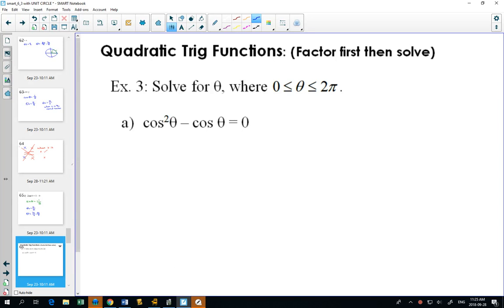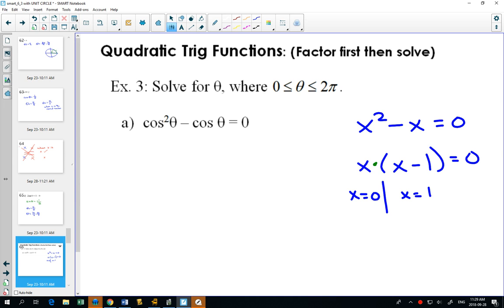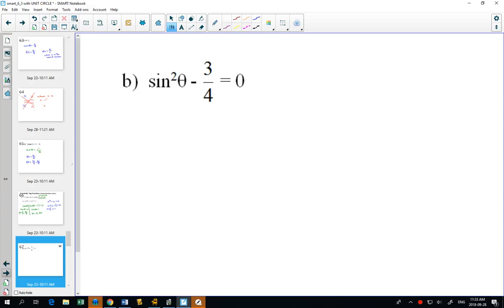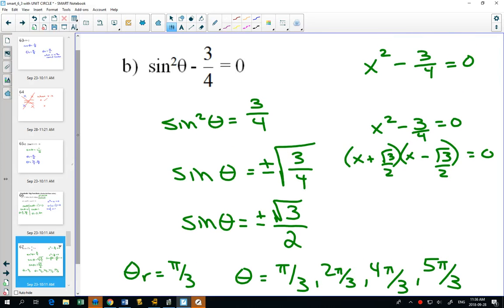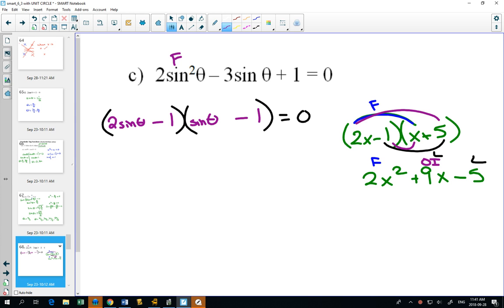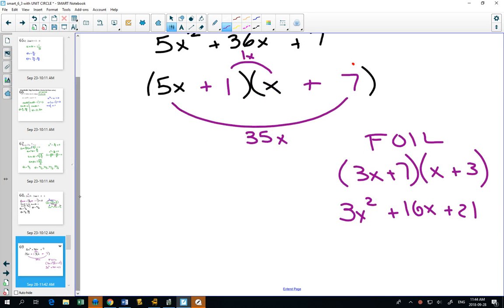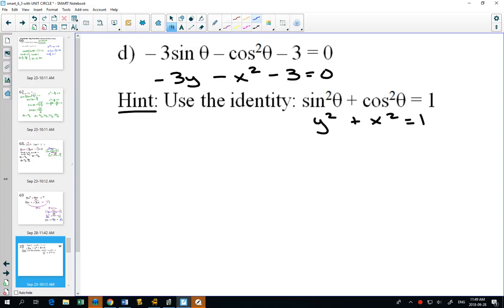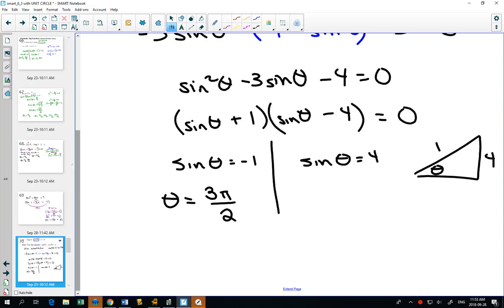40SP Solving Quadratic Trig Equations